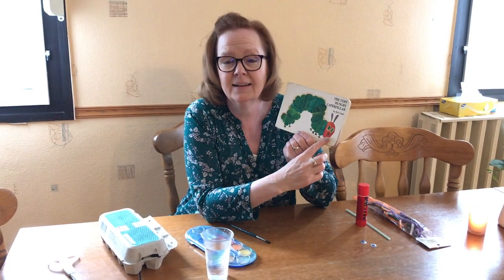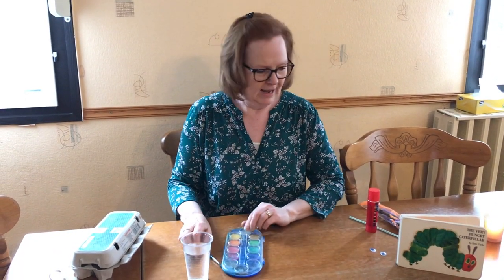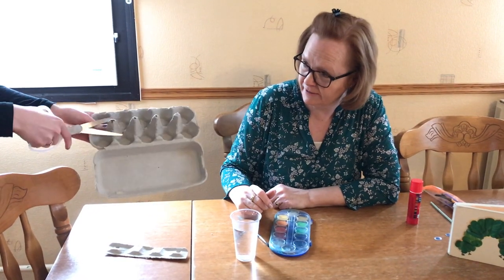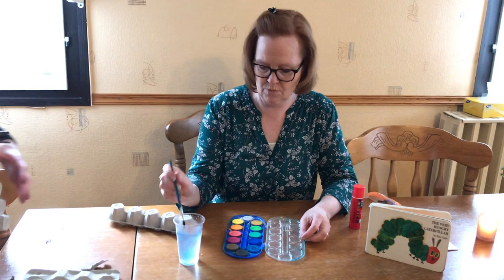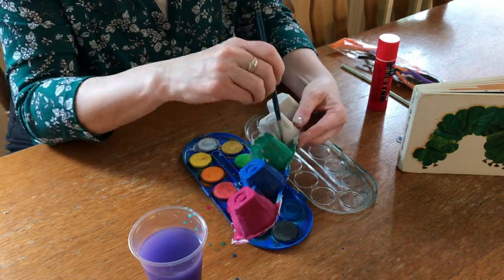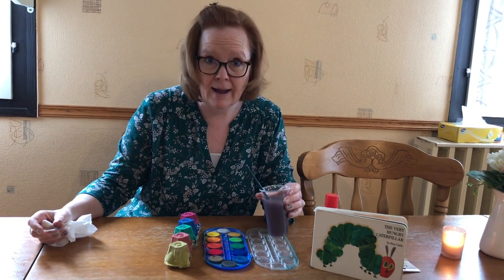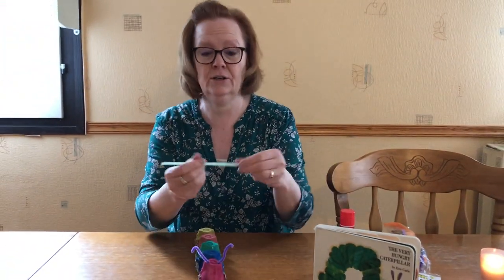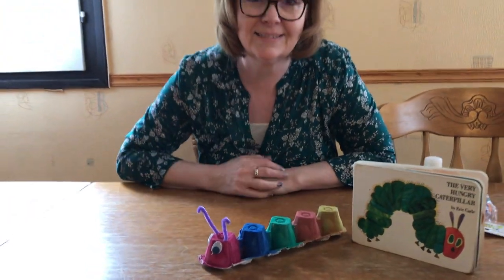Hungry Caterpillar craft 1st grade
Make a caterpillar out of an egg carton to go along with The Very Hungry Caterpillar book by Eric Carle